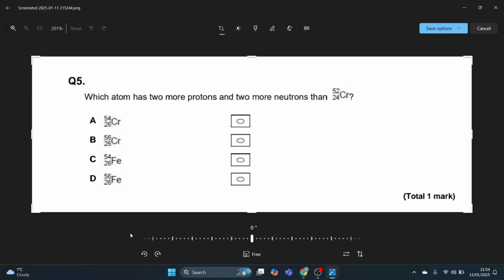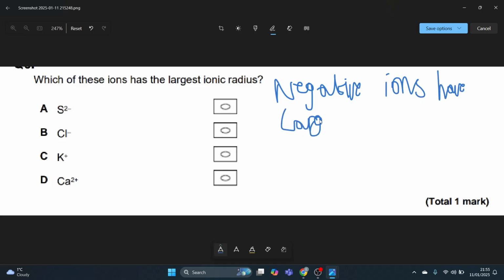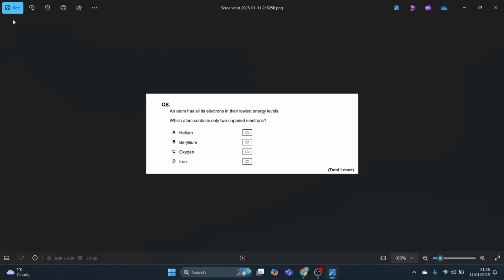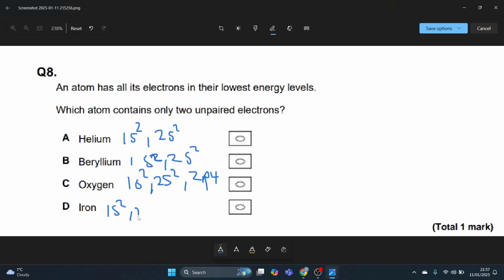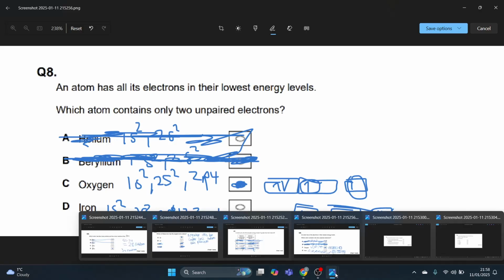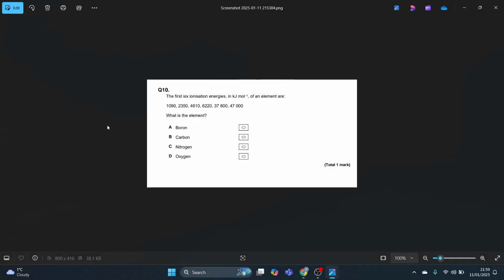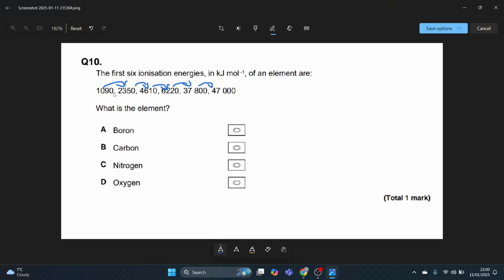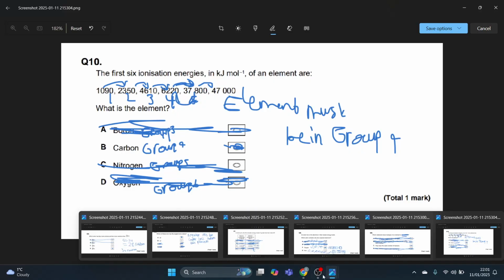AQA A LEVEL CHEMISTRY OCTOBER 2023 MOCK PAPER 1 MULTIPLE CHOICE QUESTIONS